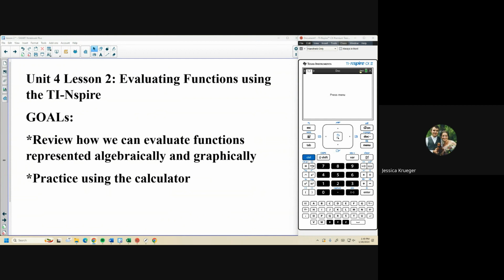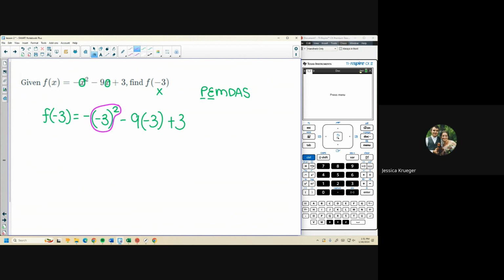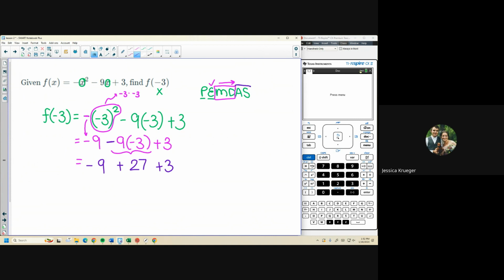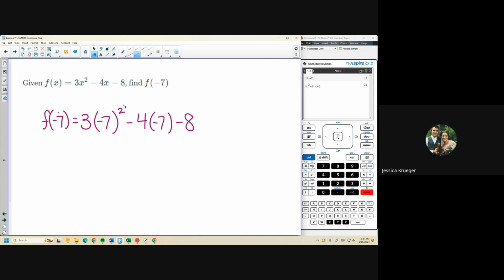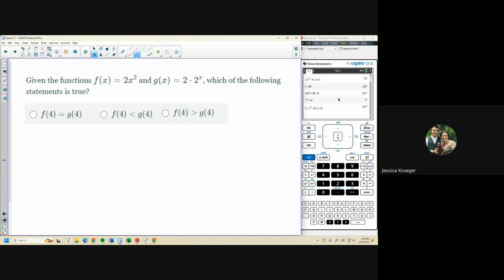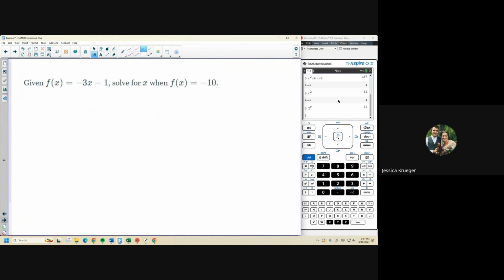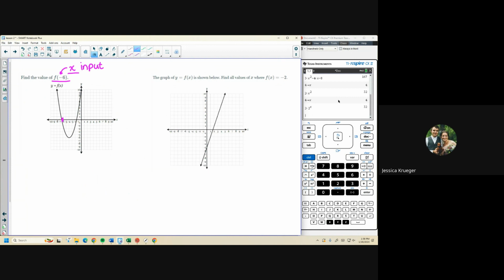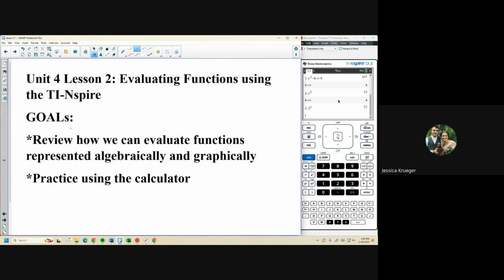Unit 4 Lesson 2 Evaluating Functions